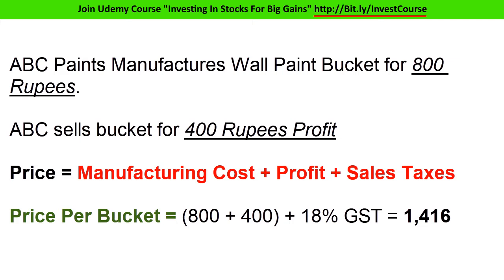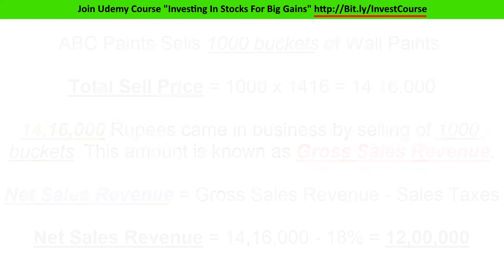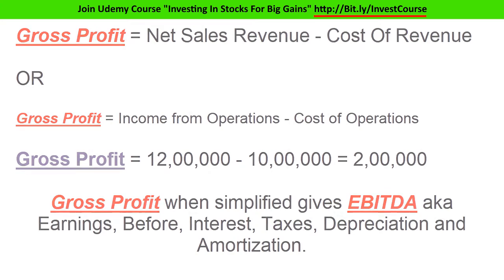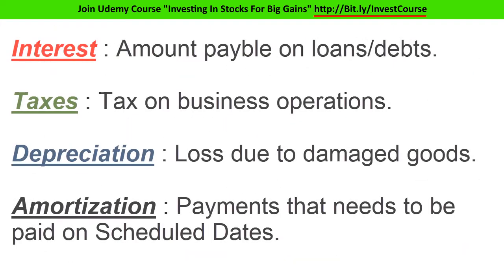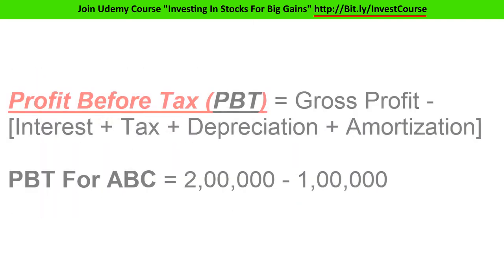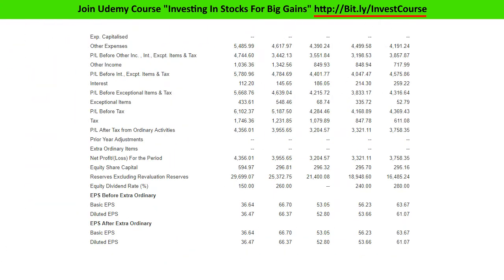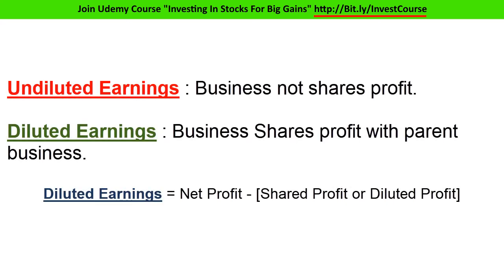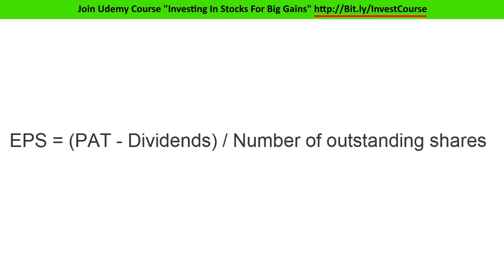Earnings And Earnings Per Share Part I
In this video we'll take a look on Earnings of A Business and Earnings Per Share.